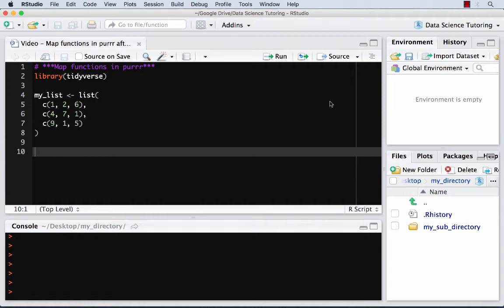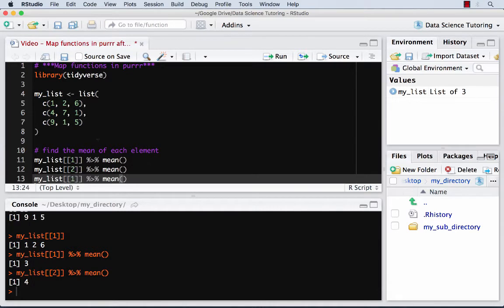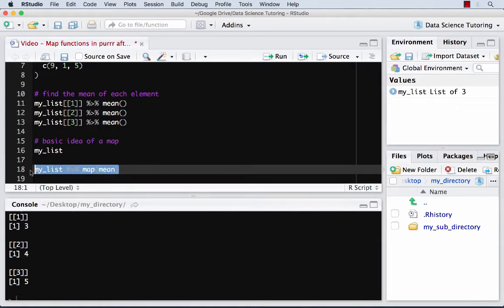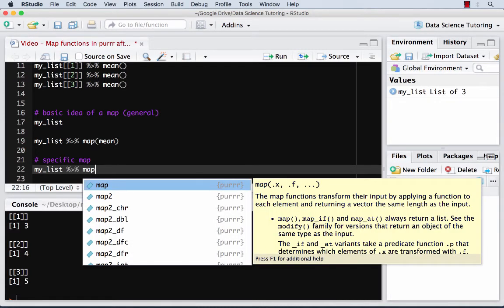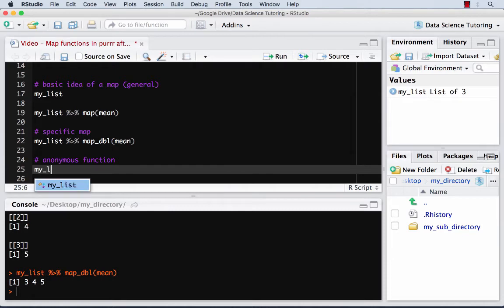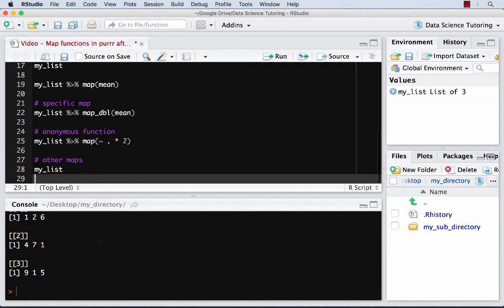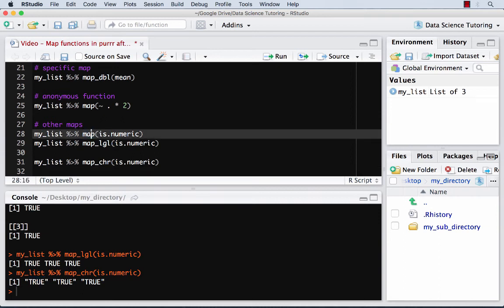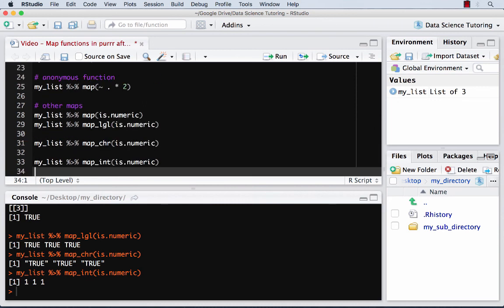Map functions in purrr (R Tidyverse)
Learn the basics of the map functions and how they can help easily apply a function to elements of a list.